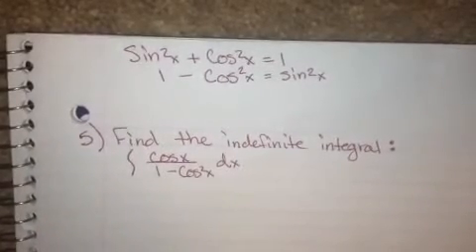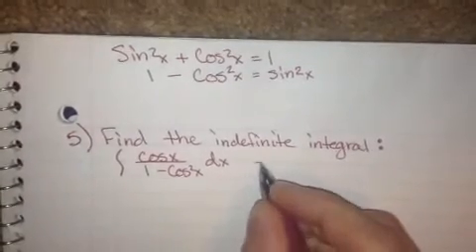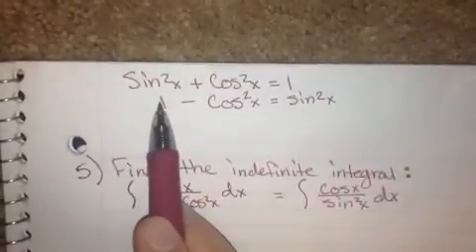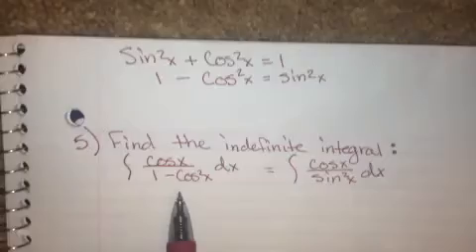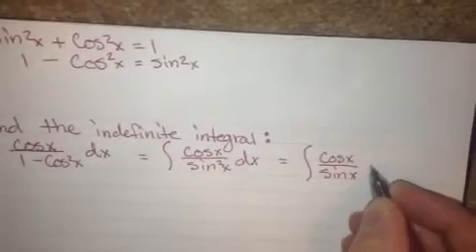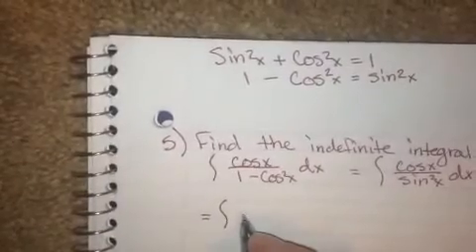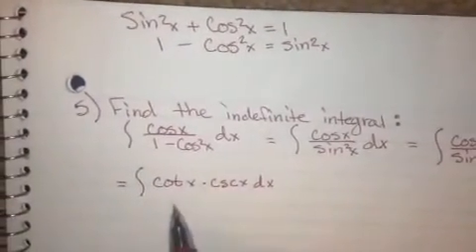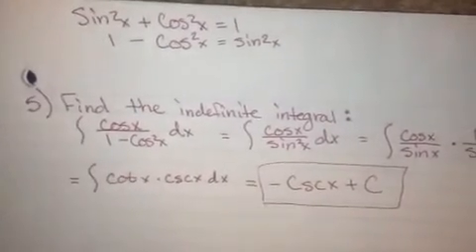How to find the indefinite integral of [cosx/(1-(cosx)^2)]dx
Find the indefinite integral of [cosx/(1-(cosx)^2)]dx